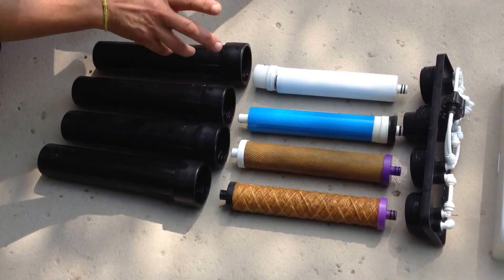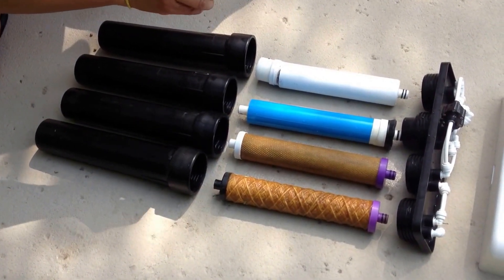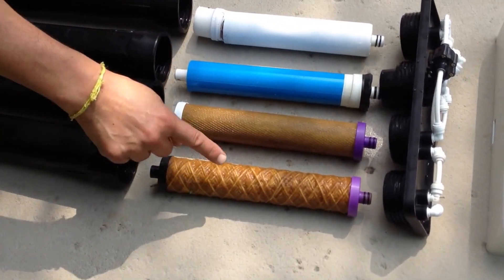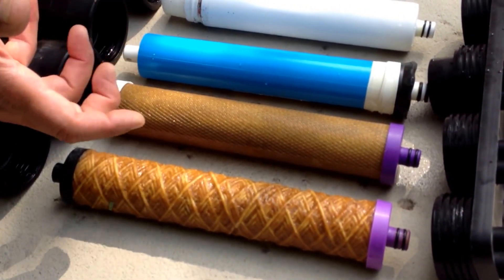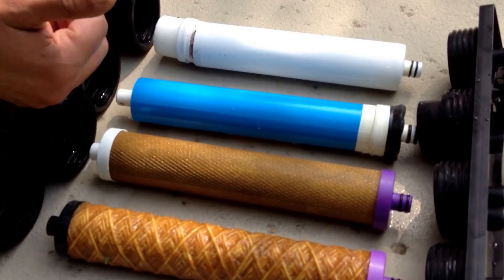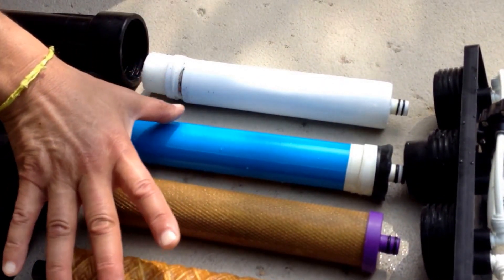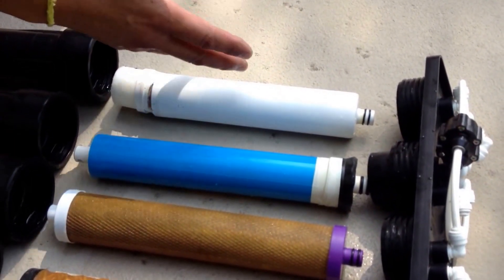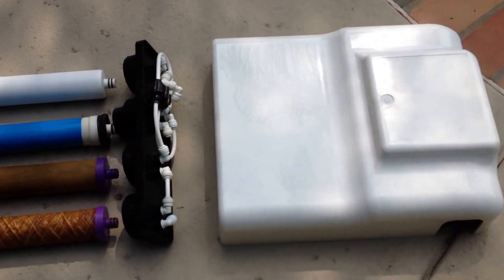Alkaline Water Filter Results | Take FLUORIDE out | Made in USA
ALKA 208 (Under the counter)
The ALKA 208 unit has been used and we are showing you the results. The brown substances would be in your body if your water was not filtered with our system. As you can see our system works.